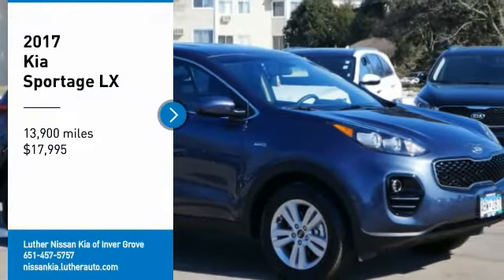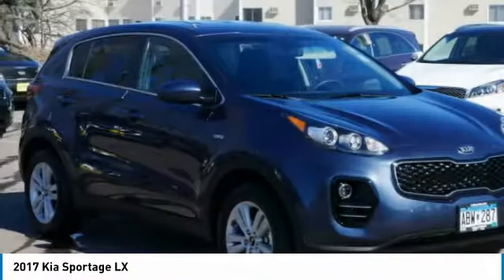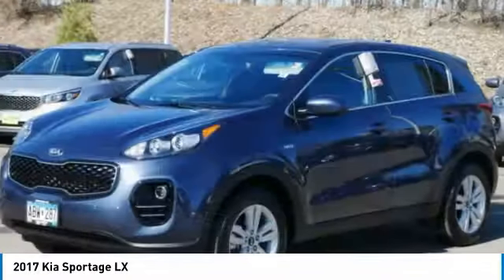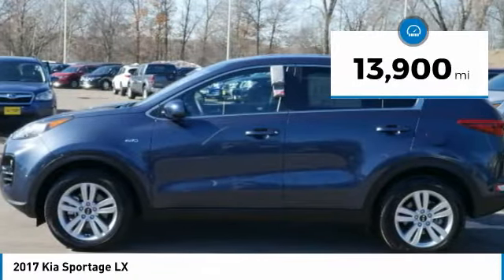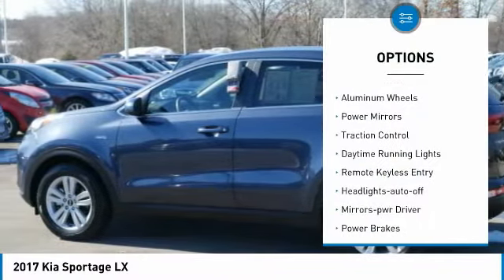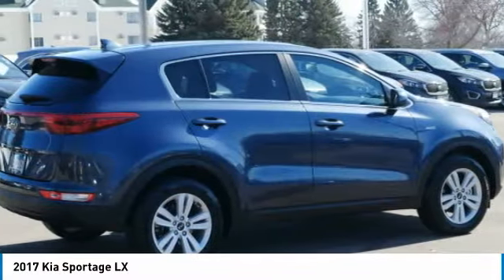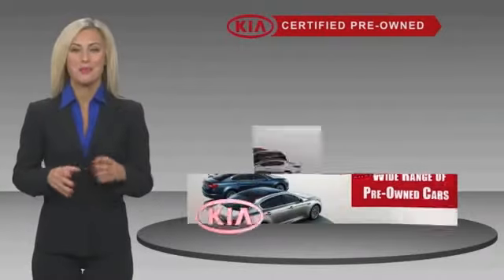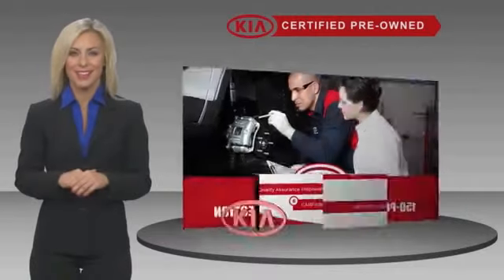2017 Kia Sportage Inver Grove Heights,St Paul,Minneapolis P16093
2017 Kia Sportage LX

** KIA CERTIFIED ** 10YR/100K MILE WARRANTY **. Satellite Radio, iPod/MP3 Input, MP3 Player, Alloy Wheels, All Wheel Drive. FUEL EFFICIENT 25 MPG Hwy/21 MPG City! CARFAX 1-Owner,Excellent Condition, ONLY 13,877 Miles! Satellite Radio CLICK ME! PURCHASE WITH CONFIDENCE: Kia Certified 10YR/100K. FUEL EFFICIENT 25 MPG Hwy/21 MPG City! Kia Certified, CARFAX 1-Owner10-year/100,000-mile limited powertrain warranty, Every vehicle must pass a 164-point inspection by Kia-trained technicians. Rental car coverage and travel breakdown assistance are included, 12 months / 12,000 miles of Platinum Comprehensive coverage, CarFax vehicle history report is included with every Certified Kia, 24/7 Roadside Assistance and Towing includes lockout service, jump start, flat tires, and more. CARFAX 1-Owner and Qualifies for CARFAX Buyback Guarantee. PRICED TO MOVE: This Sportage is priced $500 below NADA Retail. KEY FEATURES INCLUDE: All Wheel Drive, MP3 Player, Satellite Radio, Aluminum Wheels, iPod/MP3 Input Kia LX with Pacific Blue exterior and Black interior features a 4 Cylinder Engine with 181 HP at 6000 RPM*. EXPERTS ARE SAYING: Passenger space and comfort are outstanding for this size class. Even with a 6-footer in the driver seat, another 6-footer can sit immediately astern without issue, and he or she will enjoy ample thigh support. -Edmunds.com. Great Gas Mileage: 25 MPG Hwy. VISIT US TODAY: Check whether a vehicle is subject to open recalls for safety issues at safercar.gov Check whether a vehicle is subject to open recalls for safety issues at safercar.gov